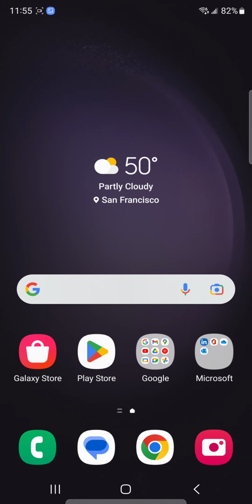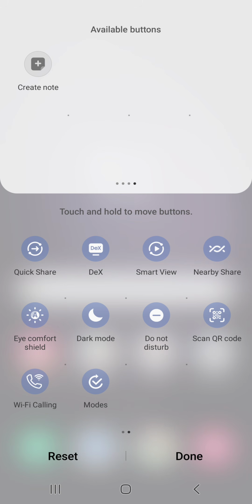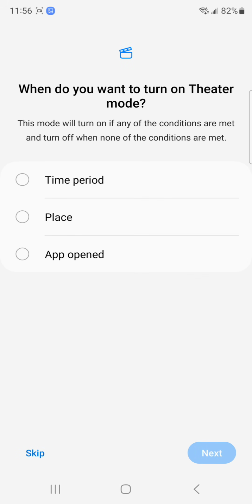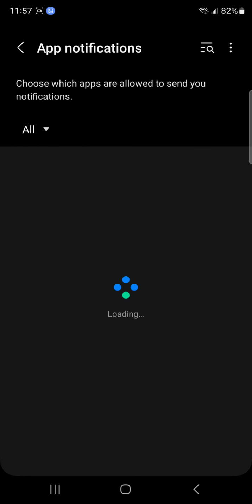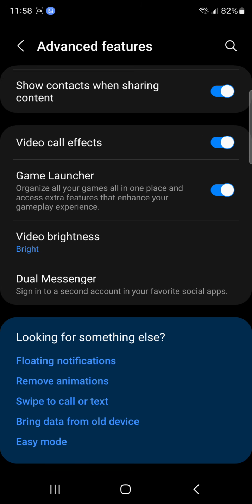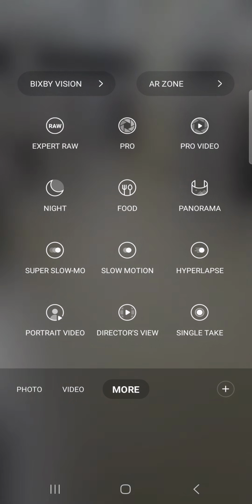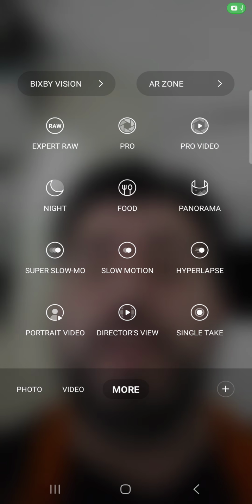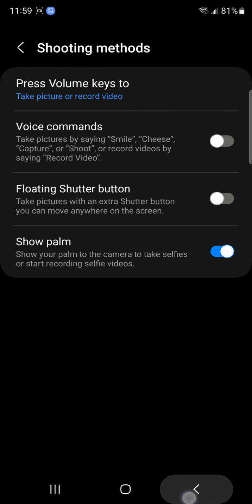First Look at New UI One 5.1 on the Samsung Galaxy S23 Series